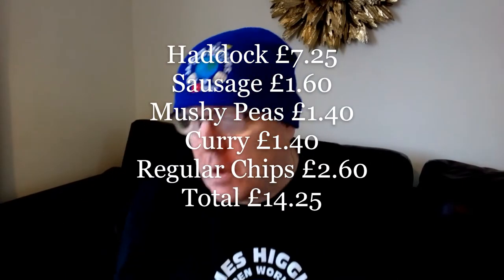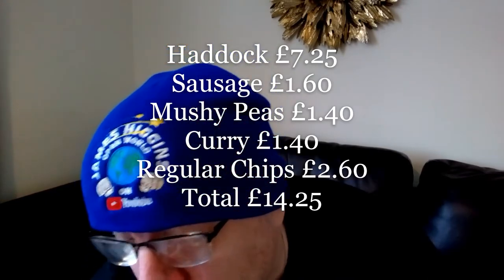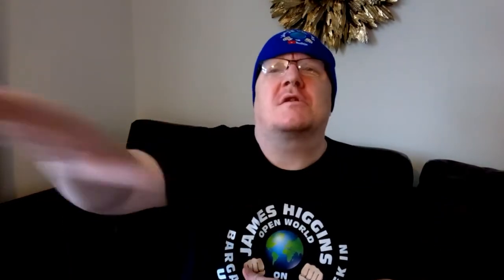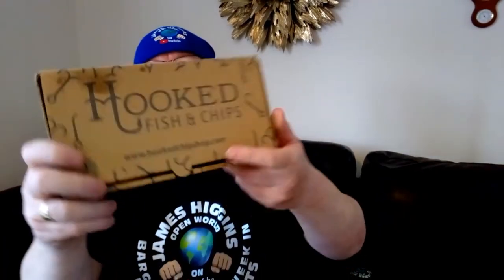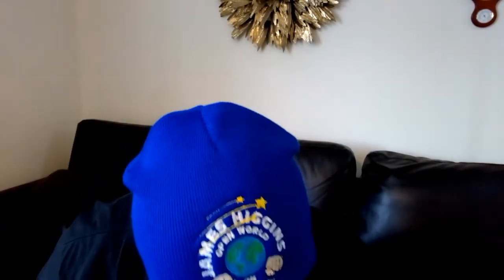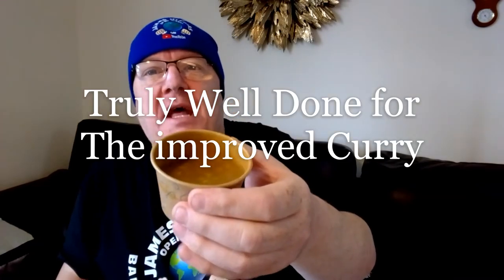Hooked On The Heath . Northwich Rd, Knutsford WA16 0GJ . Tel. 01565 651157 . A Revisit